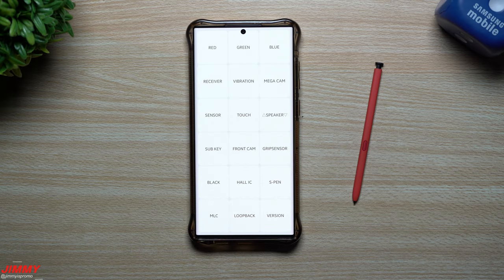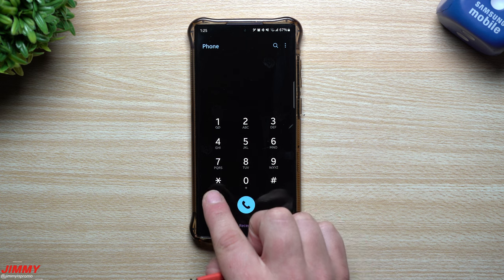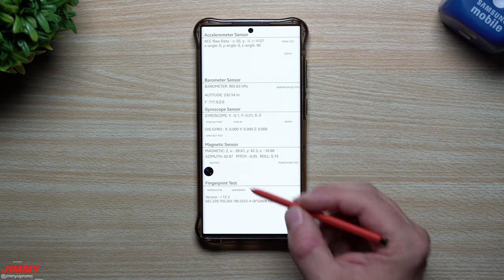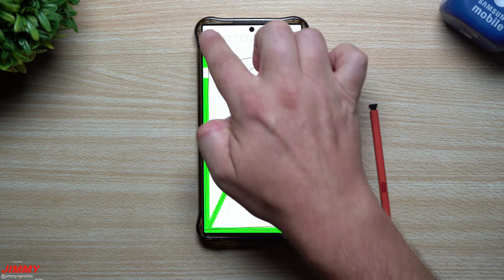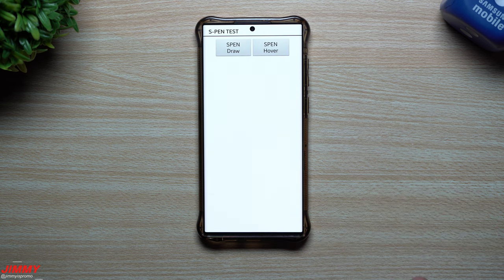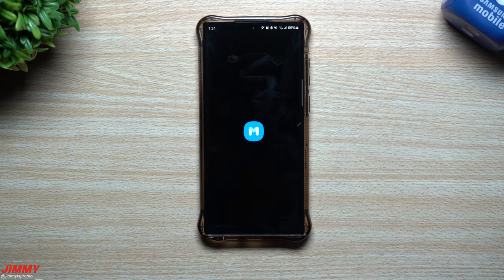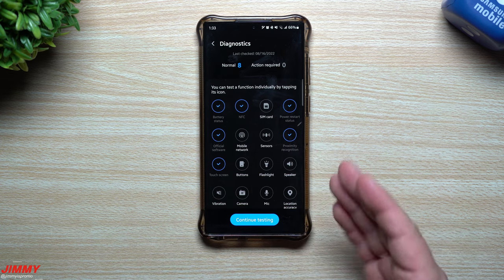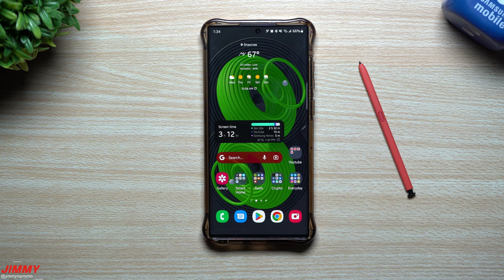Samsung's Secret Hidden Menu - Now, You're An Expert!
Welcome to the home of the best How-to guides for your Samsung Galaxy needs. In today's video, we take a look into Samsung's Secret Hidden diagnostic Menu. We also look at a quick code for MEID and S/N plus looking at the Samsung Members App's diagnostic menu.